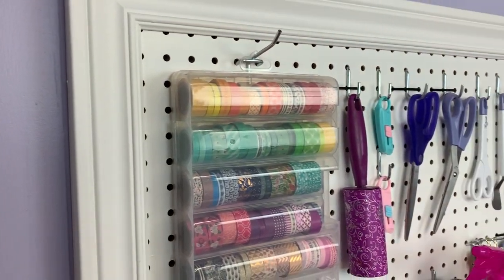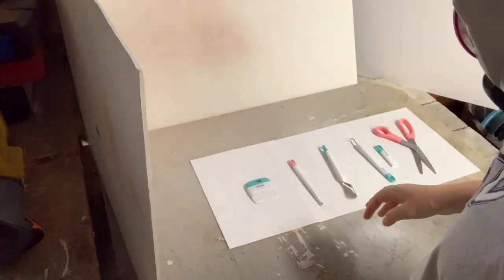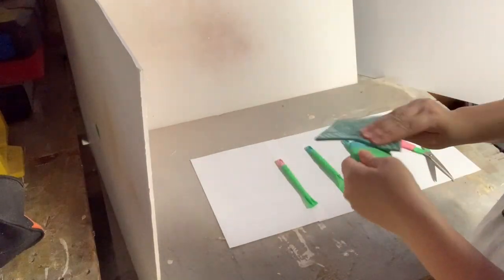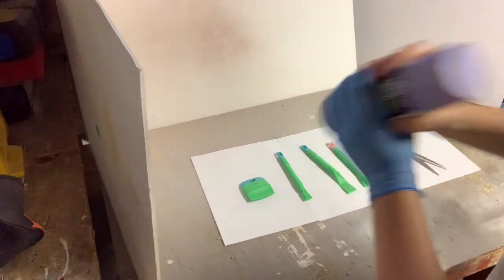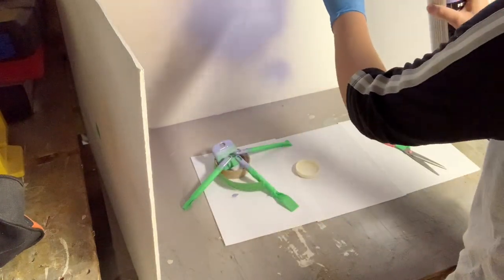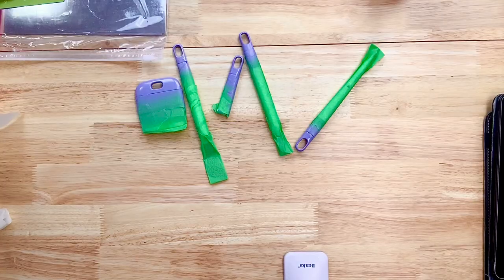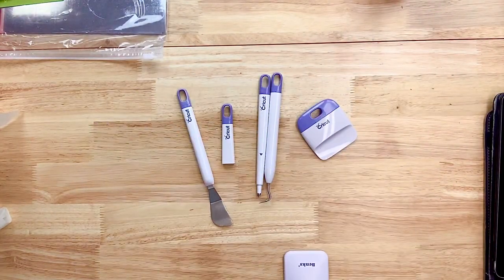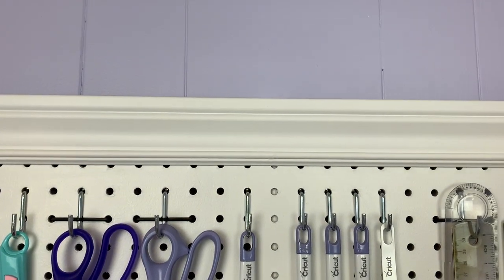How I Customized my CRICUT Tools to Match my Craftroom!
Happy Friday Foiled Friends! I recently posted a time-lapse 1 minute video on my instagram page customizing my Circuit Tools and you guys wanted a full length how-to video explaining how I did it! I hope this inspires you to customize your own tools! Make sure you post a picture on instagram if you do and tag me (@thefoiledplan) so that I can see/share in my stories!!